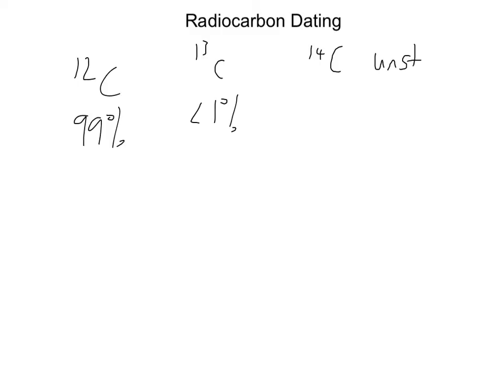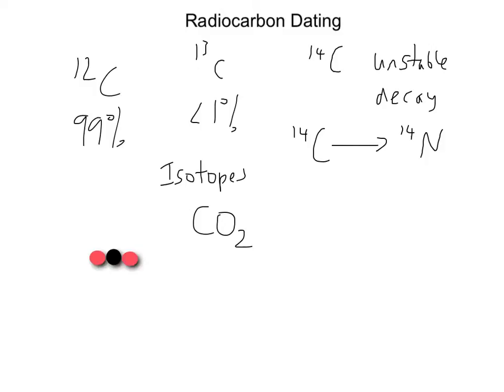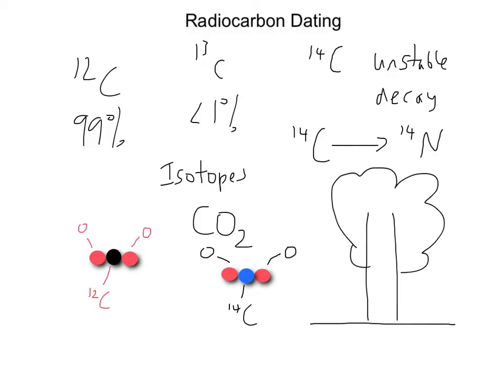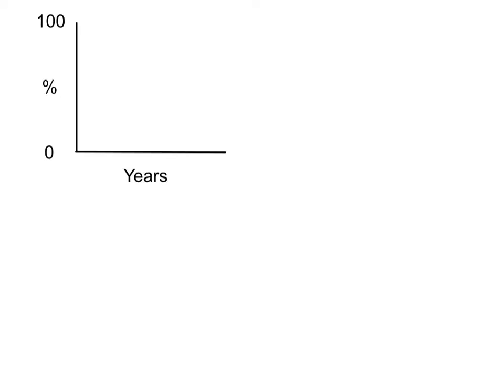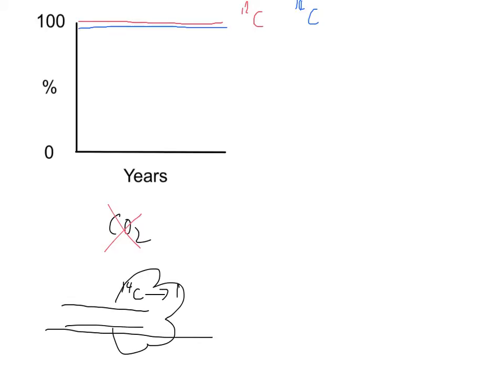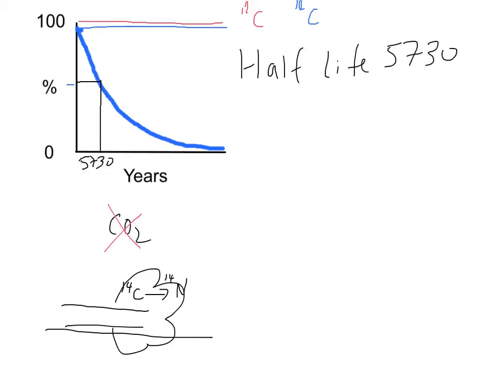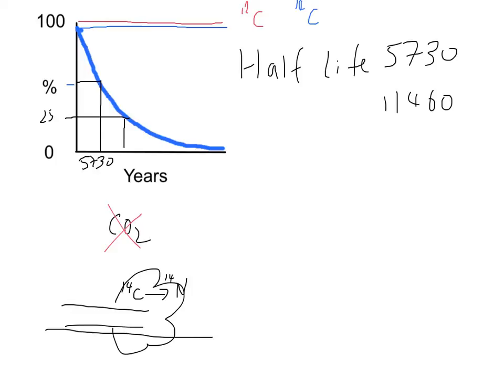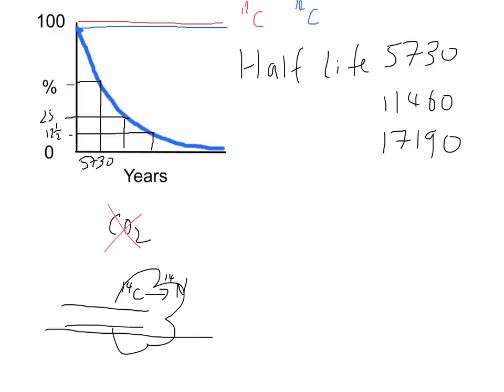Radiocarbon Dating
Description